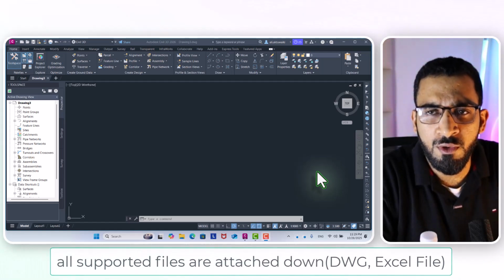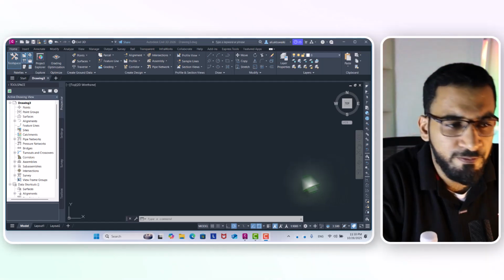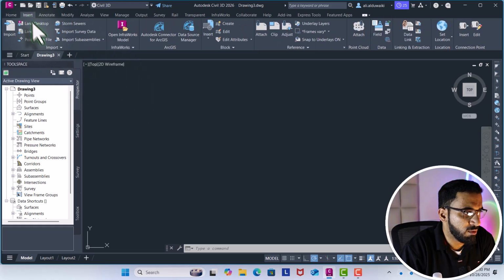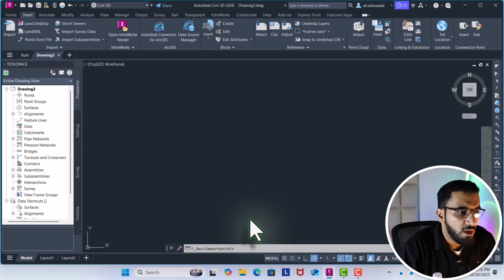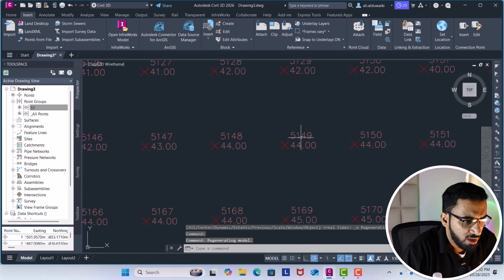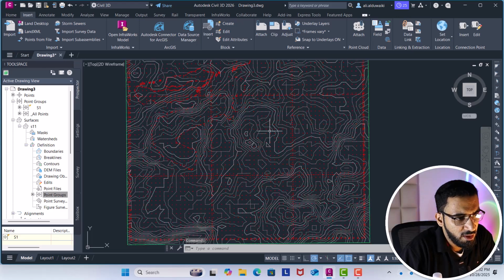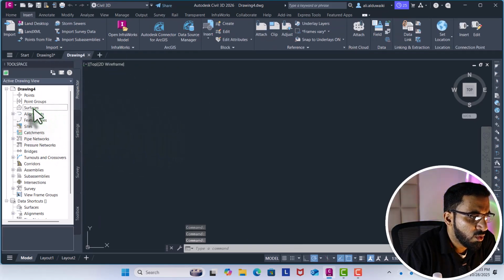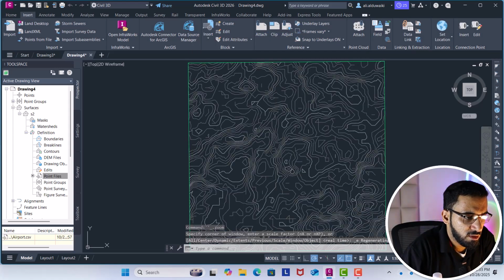Autocad Civil 3D- Surface by Points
Excel File